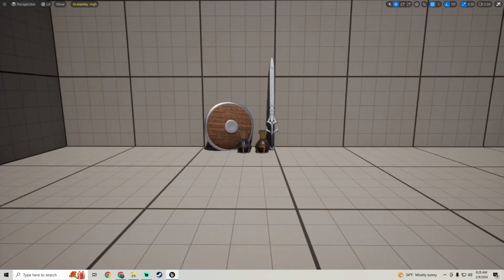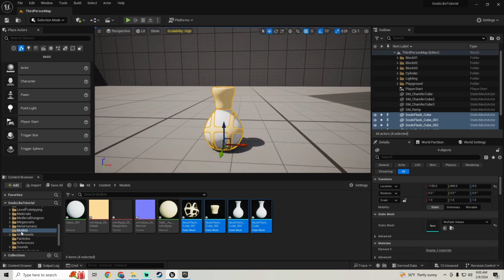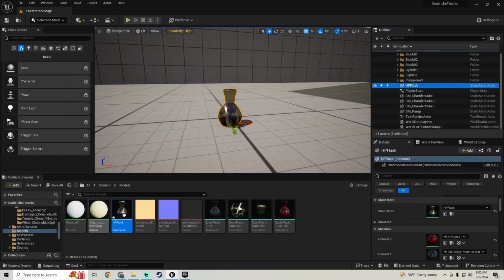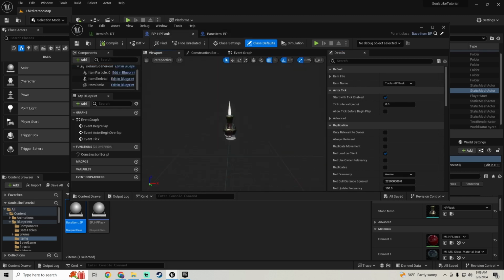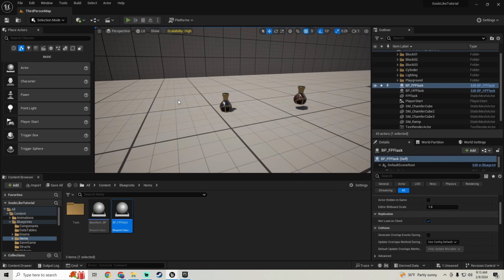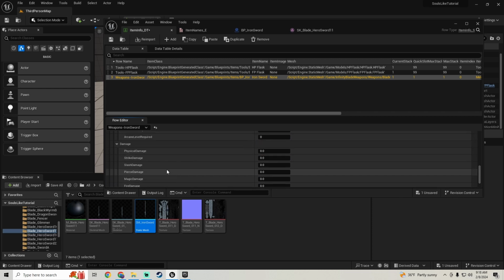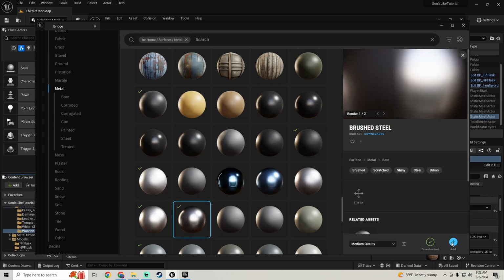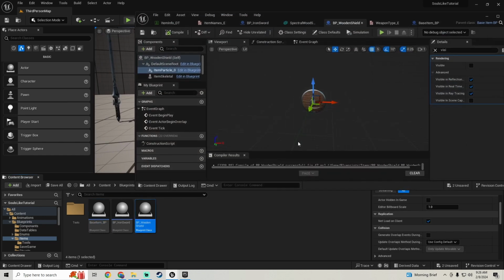Souls Like Tutorial Part 92 | Inventory Part 6 Creating Items | Unreal Engine 5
0:00 - Intro
0:20 Adding Infinity Blade Stuff
0:43 - HP Flask
14:07 - FPFlask
17:43 - Iron Sword
22:27 - Wooden Shield
30:21 - Outro